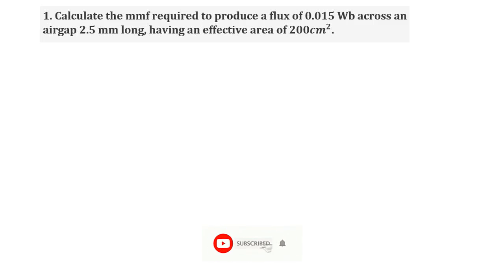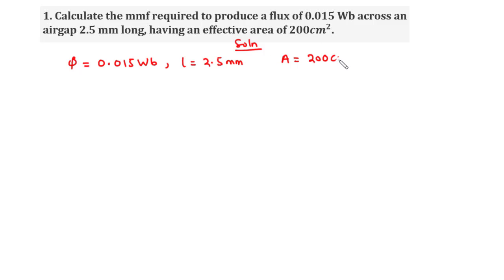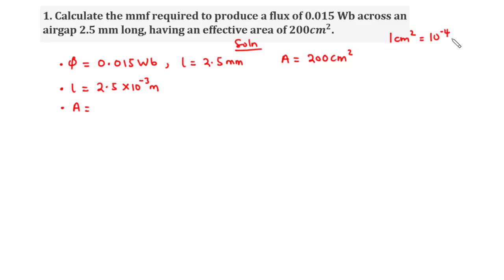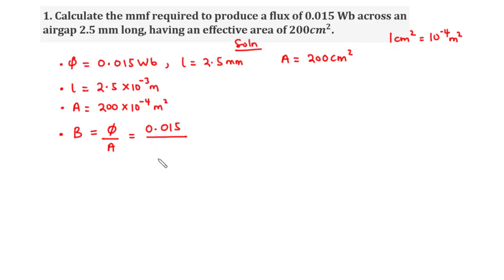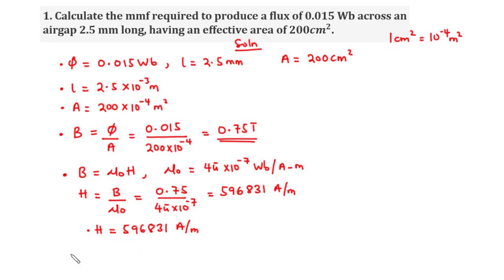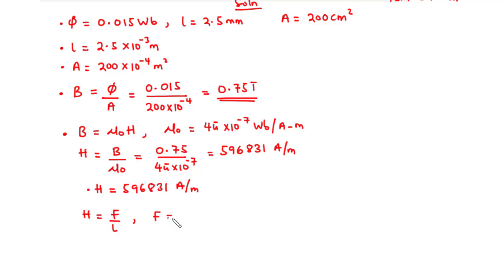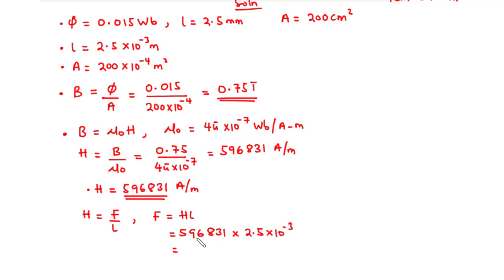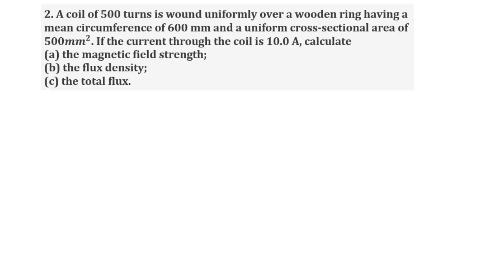54 - Solved Problems on Magnetic Circuits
54 - Solved Problems on Magnetic Circuits

In this video, we are going to solve simple problems on magnetic circuits, before we consider the more complex examples in the subsequent videos.

 A magnetic circuit is made up of a closed path where a magnetic field represented as lines of magnetic flux are confined.
Given a magnetic circuit composed of iron core and an air gap, lets assume that a coil of N turns is wound around the iron core. The current in the coil produced by the voltage generates magnetic field around the core which in turn sets up magnetic flux within the circuit. This flux is same throughout the iron and air gap.

the source of the magnetic circuit is called - mmf -magnetomotive force
Resistance - Reluctance and
Current - Magnetic flux
F  = IN, I = current in the coil, N = number of turns pf the coil
H = F/l - magnetic field intensity
B = flux/A, magnetic flux density

F = flux (Ra+Rc)
F = Fa + Fc .